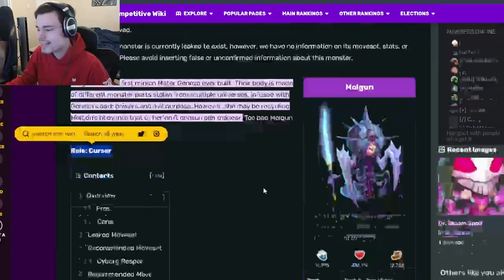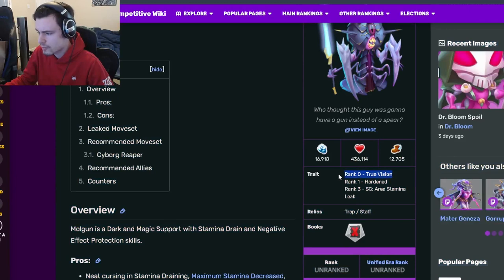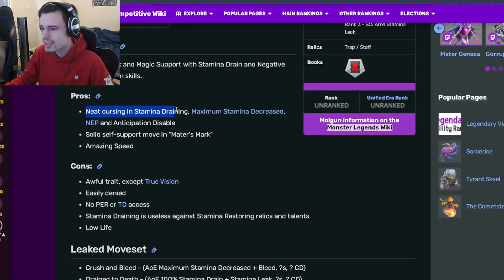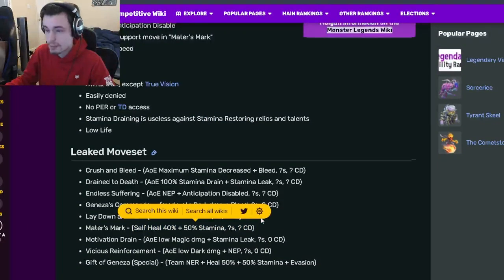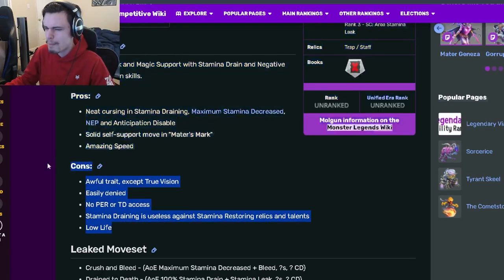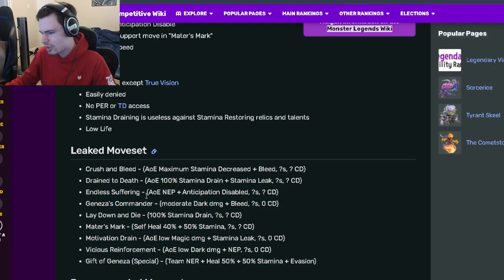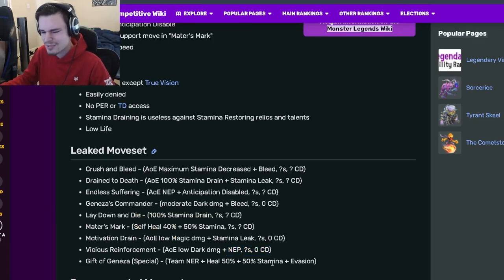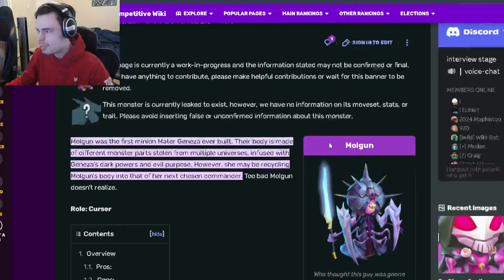Monster Legends is *NEW* MOLGUN MYTHIC WORTH GETTING? | Monster Analysis